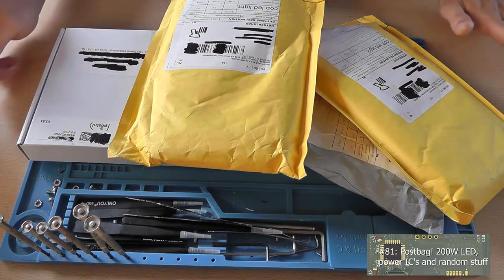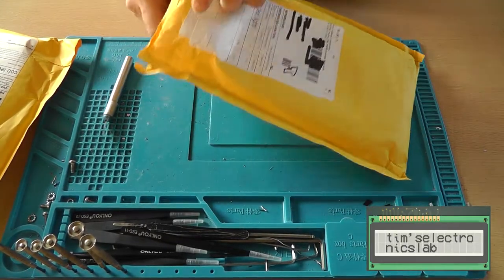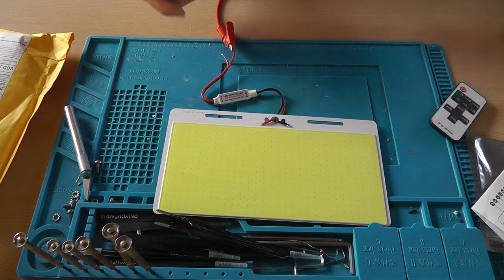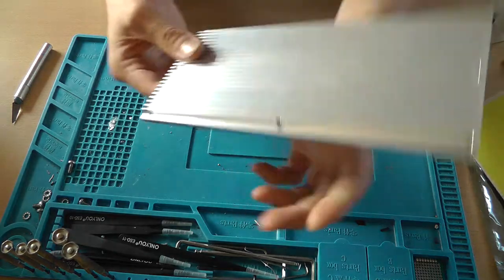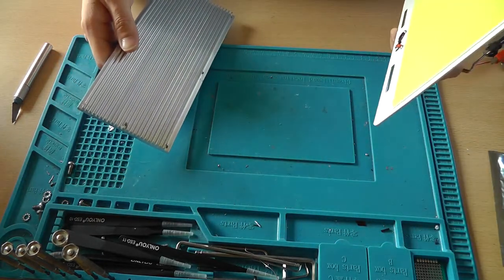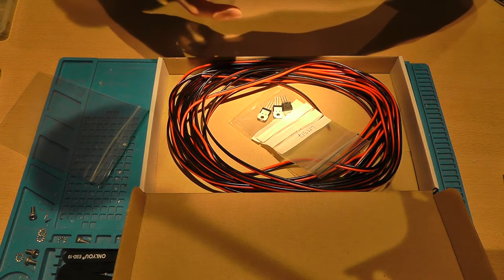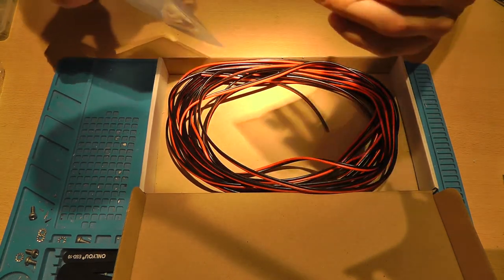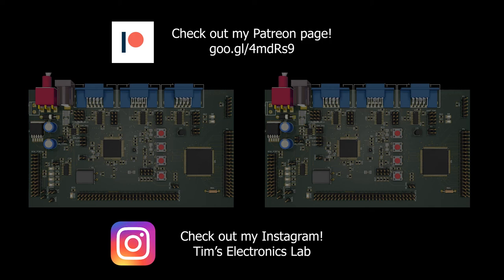#81 Postbag 💌! 200W LED 💡, NodeMCU's 📶, power ⚡ IC's and random stuff (Chapterized 🧾)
The items that I bought for this postbag:
12V-24V 200W COB LED Light
COB LED Light heatsink

Chapters:
0:00 Intro
0:45 NodeMCU's

2:45 200W LED
6:36 200W LED test
8:52 COB LED Heatsink

11:20 Removing the heatshrink from the receiver
17:18 Random electronics stuff

You can buy various electronics components using these links:
220V AC to 3.3V DC converter HLK-PM03

Please use this link if you are planning to purchase something: